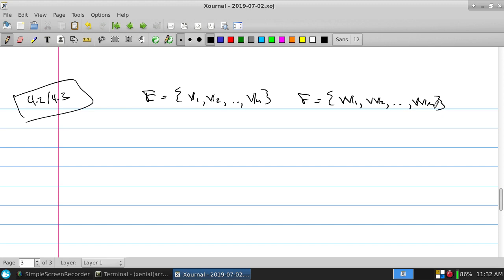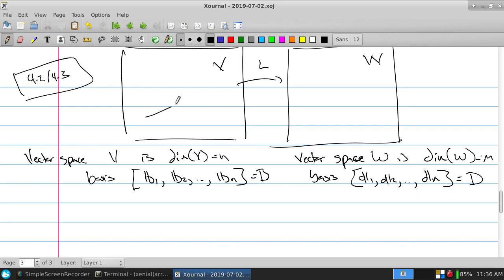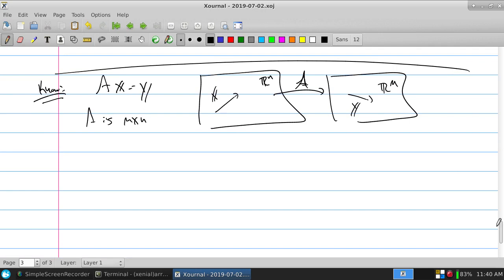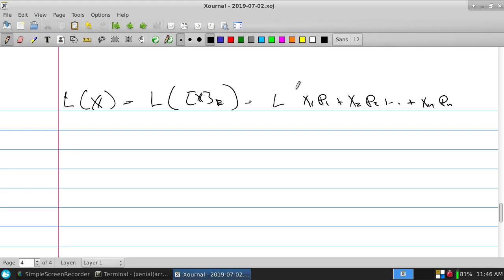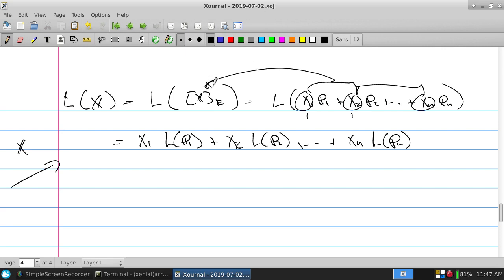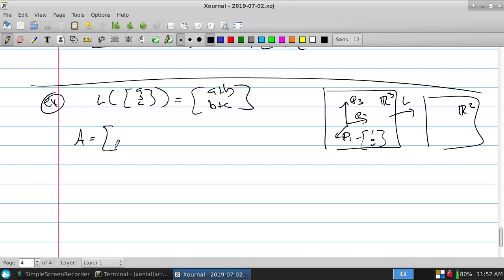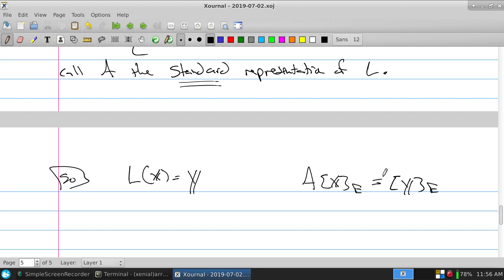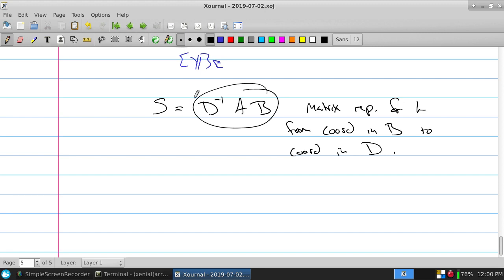Matrix Representations of Linear Transformations - Section 4.2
Matrix Representations of Linear Transformations, Section 4.2,  from Linear Algebra (9ed, Leon)